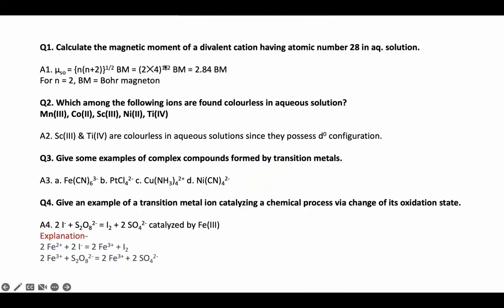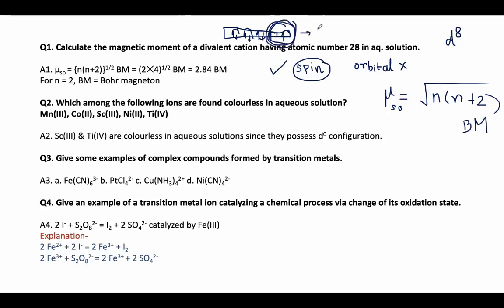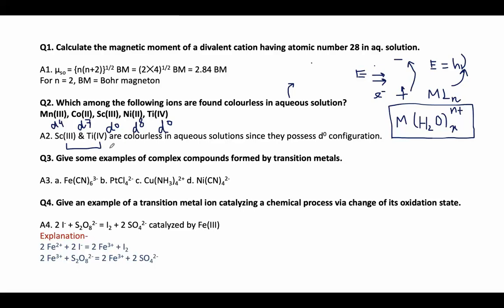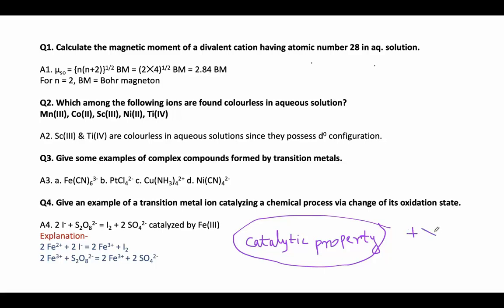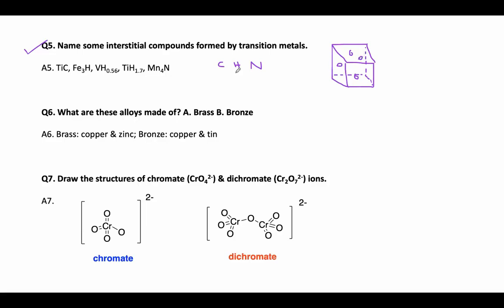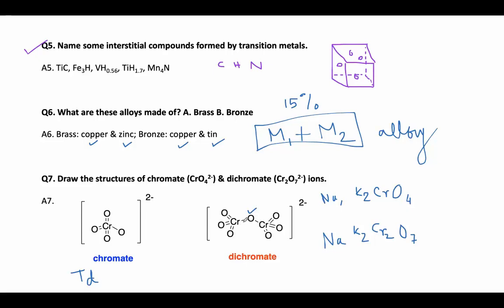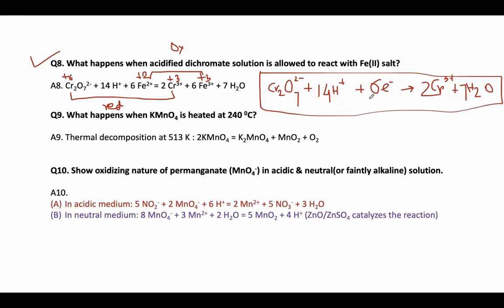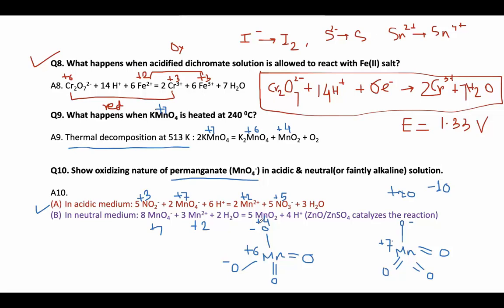Chemistry XII | d & f Block Elements Lecture 3 By Anubhav Nath (IIT Kanpur)